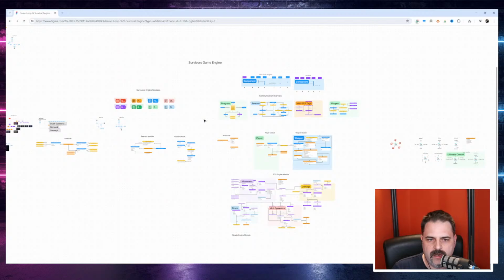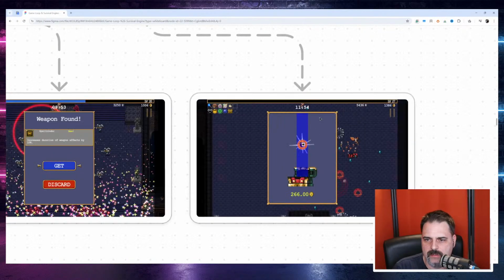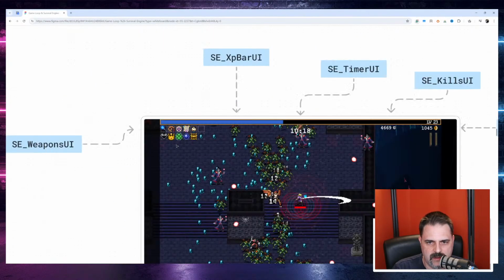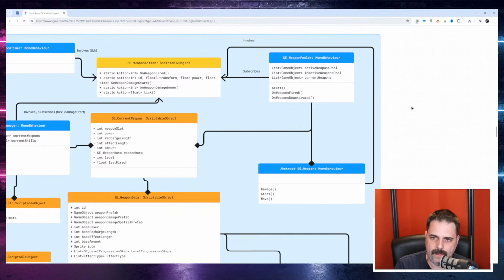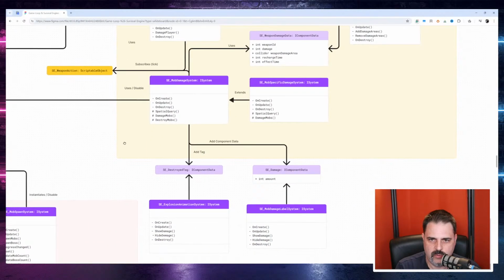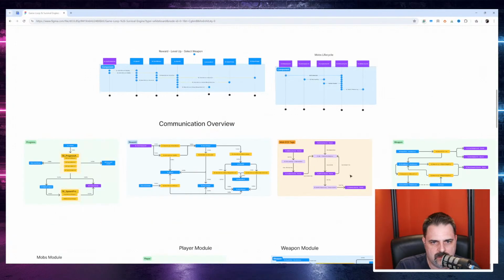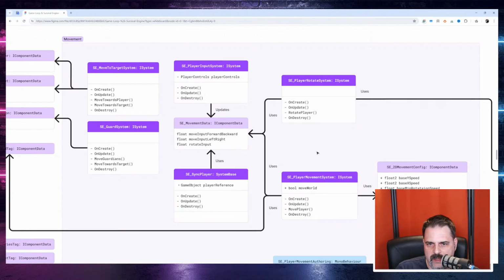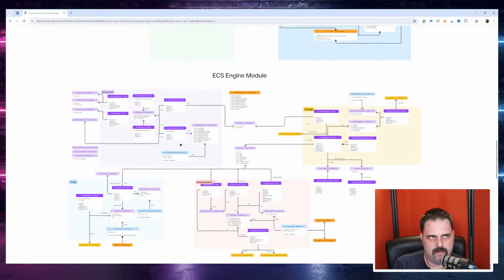Vampire Survivors Like Game Engine in UML, Unity - Let's Design #4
I Designing Vampire Survivors Game Engine using UML for Unity. It is close to finish. Working on the UI and Progress Module.

🎮My Other Games
## Dungeon Run - is in Early Access on Steam:

📖My Book
## Robogram - Enter The Cyberspace